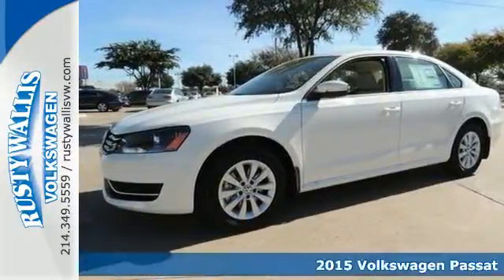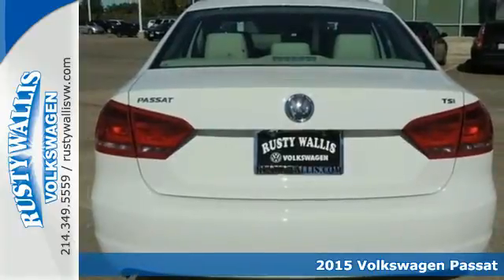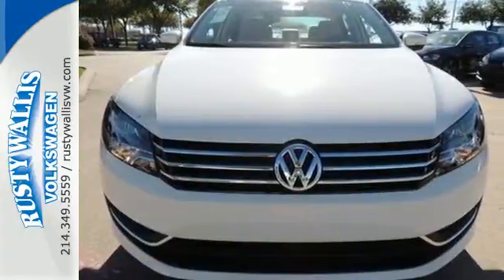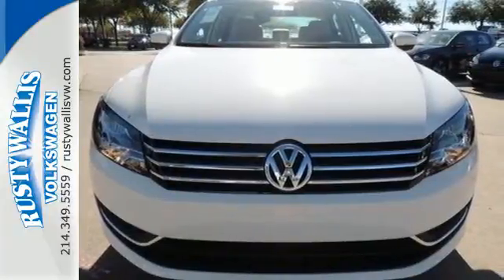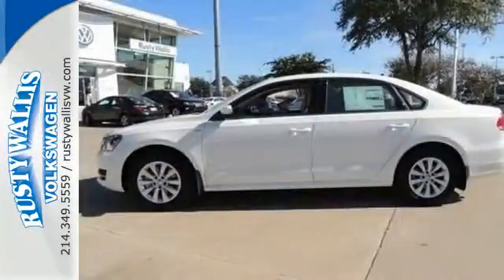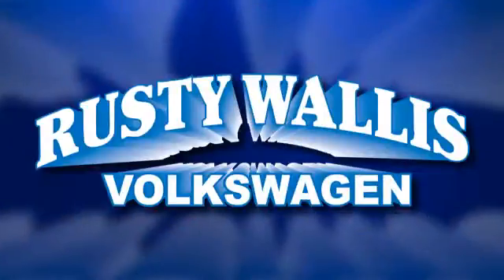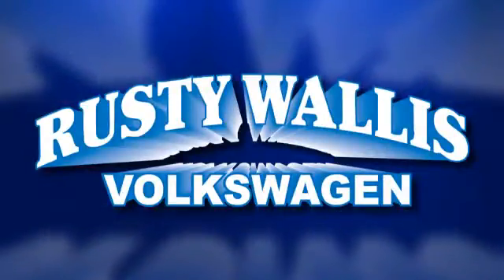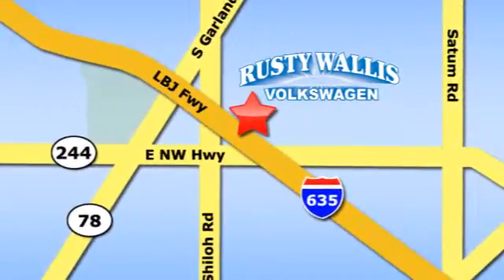2015 Volkswagen Passat Dallas TX Garland, TX V150141 - SOLD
Year: 2015
Make: Volkswagen
Model: Passat
Trim: Wolfsburg Ed
Engine: 4 Cyl. 1.8 L
Transmission: Automatic
Color: Candy White
Stock #: V150141
VIN: 1VWAS7A30FC041328
Perfect Color Combination! Switch to Rusty Wallis Volkswagen! There isn't a better car than this good-looking 2015 Volkswagen Passat. Have one less thing on your mind with this trouble-free Passat. Price is in lieu of promotional financing. Come talk to us for the best deal!

Address:
12635 LBJ Freeway